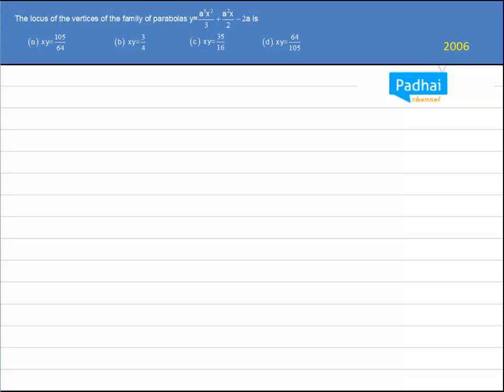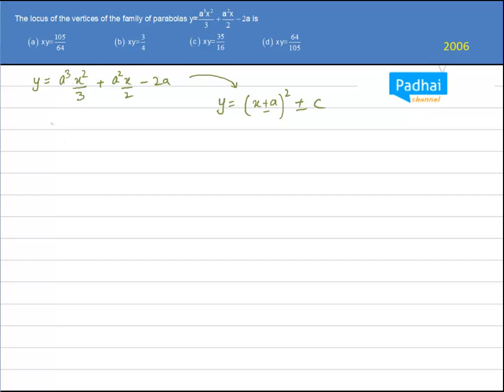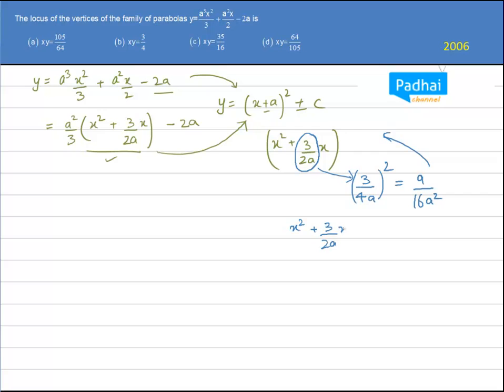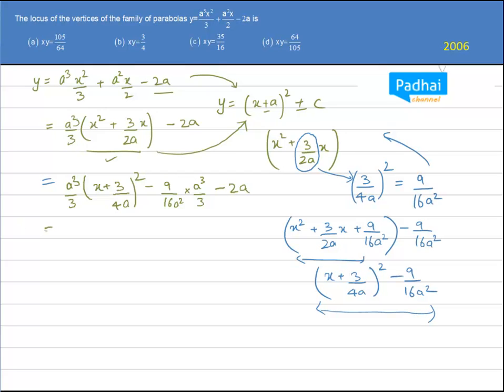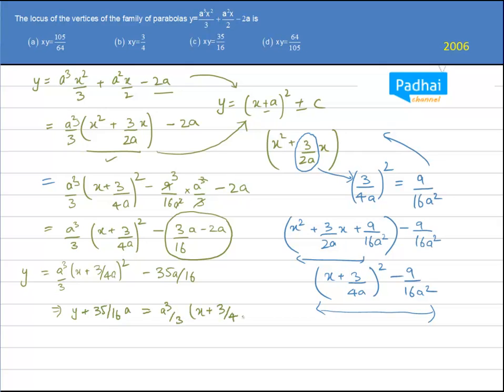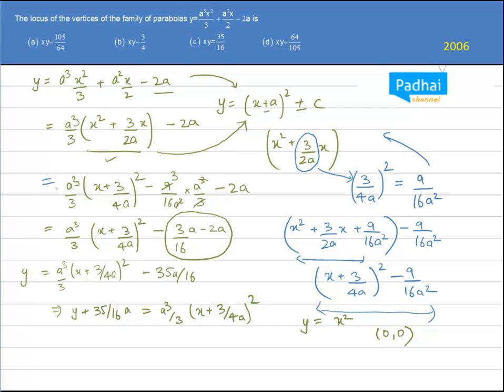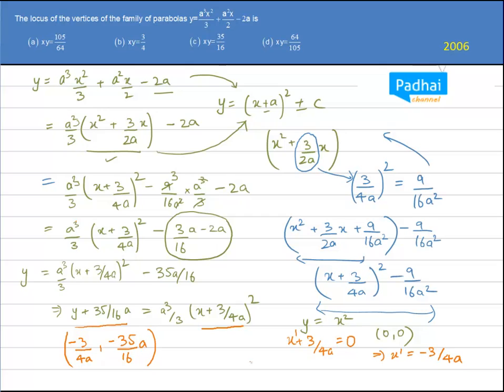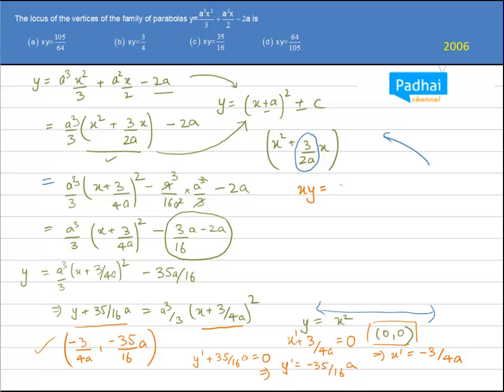AIEEE-Conic Sections-2006b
Mathematics - Chapter - Conic Sections, Year - 2006